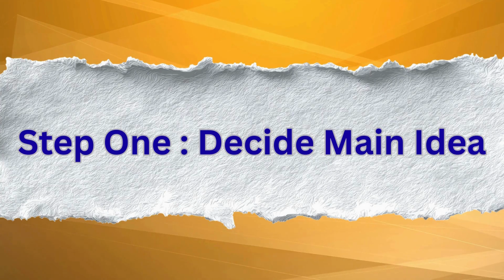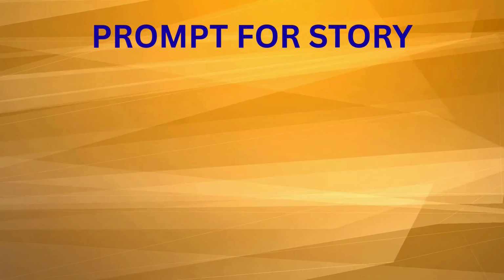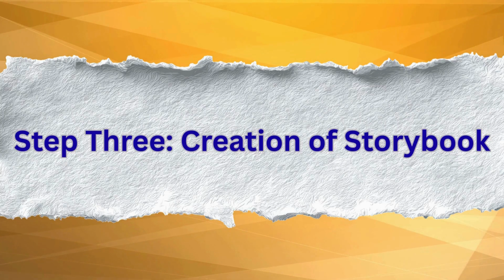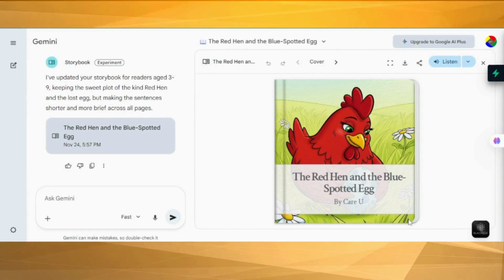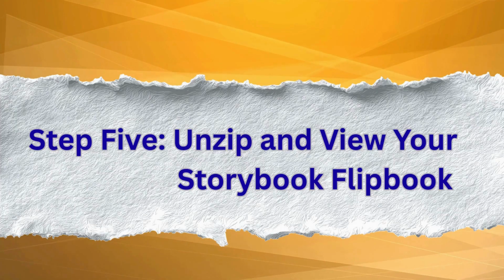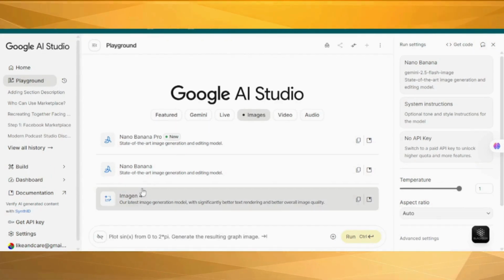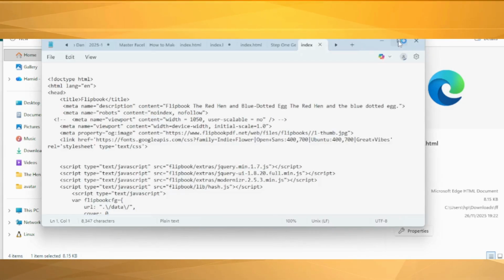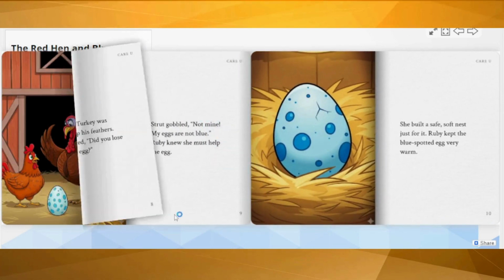Create Storybook for kids with FREE AI Tools | Earn money witgh ai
Want to create a beautiful kids’ storybook with FREE AI tools—and even sell it online?
In this step-by-step tutorial, I will show you exactly how to write, design, format, and convert your children’s storybook into a professional flipbook—all without paid software.

This method is perfect for beginners, teachers, parents, and creators who want to design storybooks for fun, as gifts, or as a source of income.

You’ll learn how to:
✔ Create a story idea using AI
✔ Write a 14-page children’s story
✔ Build a complete storybook using Google Gemini
✔ Convert it into a flipbook with animations
✔ Remove ALL watermarks
✔ Prepare a digital book you can sell on Etsy or upload anywhere

⏱️ Timestamps

00:00 – Introduction & What You’ll Learn
00:54 – Step 1: Decide the Main Idea
01:47 – Step 2: Writing the Story using ChatGPT
03:16 – Step 3: Creating the Storybook in Google Gemini
04:56 – Step 4: Converting Your PDF into a Flipbook
05:46 – Step 5: Unzipping & Viewing Your Flipbook
06:34 – Step 6: Removing Watermarks
08:45 – Bonus Tips: Editing & Updating Your Flipbook Anytime

Storybook: The Red Hen.

🔥 Hashtags (SEO-Optimized)